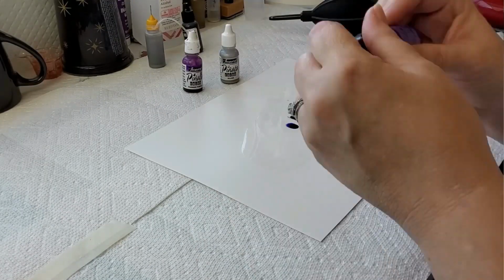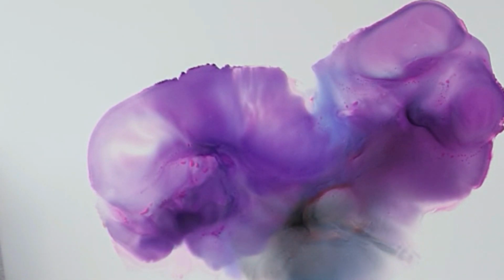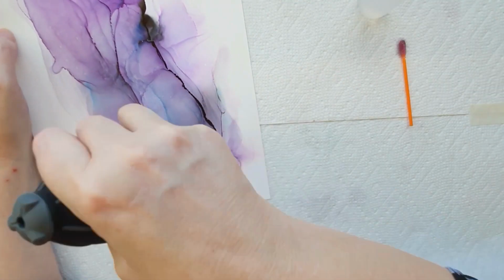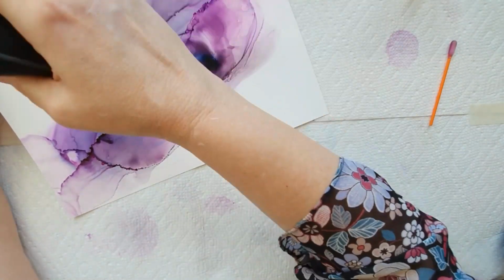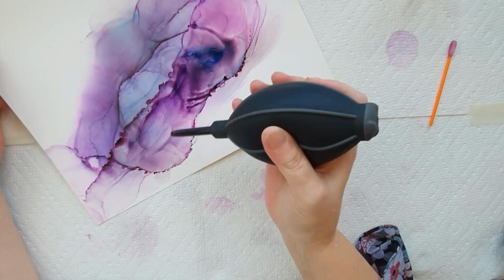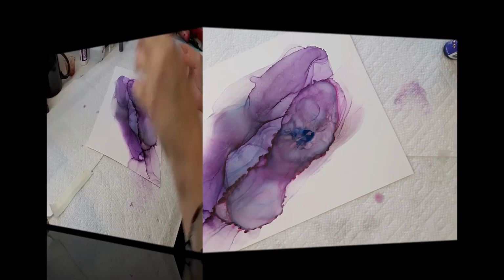'Purple Haze' Abstract Alcohol Ink Painting for Beginners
Hi Y'all, I'm still dealing with back issues so decided to go with Alcohol inks today, thinking it would be easier ... 🤣😂 Humidity can be a real B!
But this went from utter failure to a spectacular piece of abstract art!
Never give up something when it comes to alcohol inks. Go to your toolbox and try something else if your first plan isn't working. An Alcohol Ink painting is never finished until it's sealed and even then, more can be done to it.

This Studio doesn't run without your help, so if you’d like to help me out so I can keep making videos, creating more art and trying new products you can just click this link and donate any amount you’d like and a big Thank You in advance for doing so!

⛓️🔗Today's Links in the Art Chain:

@justjanese4753  3:30pm PST/6:30pm EST

@ArtByJulieE   3:45pm PST/ 6:45pm EST

 @SarahMackArt   4pm PST/ 7pm EST

 @MasseArtStudio    4:30pm PST/ 7:30pm EST

 ARTAPALOOZA is tonight over on @TheArtistsHaven at 8pm EST , 5pm PST
I can't wait to see you all in the Live Chats! 🥰💕

Supply List to Get Started in Alcohol Inks:
99% Iso Alcohol
Needle Bottles
 4x4inch white glazed tiles that you can find at most flooring or home improvement stores.
Ranger Air Puffer
Ranger Alcohol Inks 3pks Examples
Pinata Brass
Cotton Swabs

Other Supplies I use:
Revlon 1200W Perfect Style Hot Air Kit
Water Color refillable Brushes
Dotting Tools
Sponge Swabs
5x7in Yuppo
Pebeo GEDEO KIT-Mirror Effect Leaf, Gold Finish Gilding, 3 foils